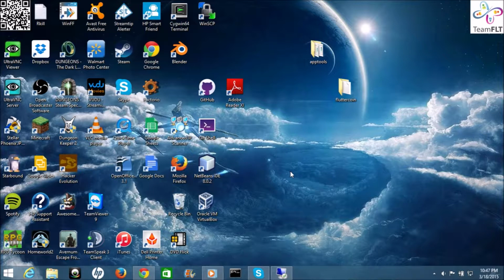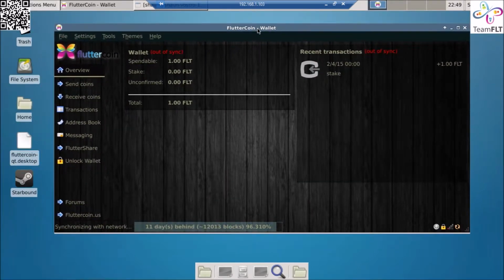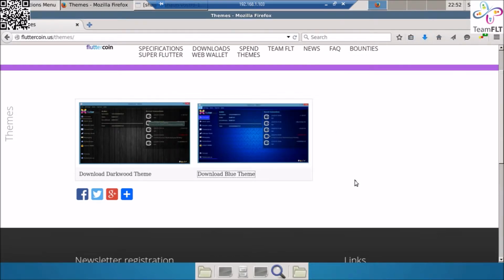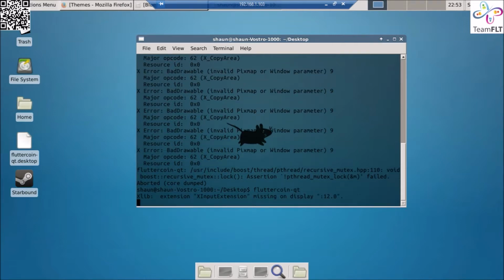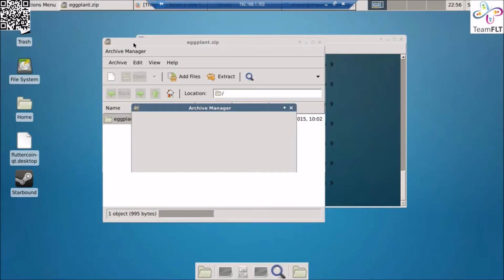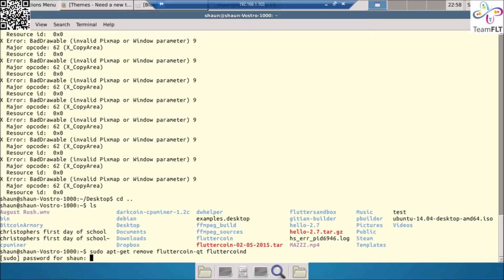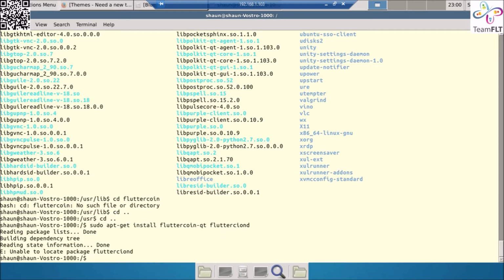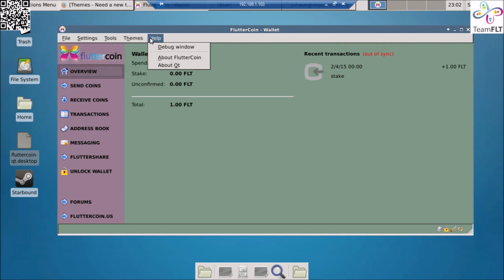Fluttercoin Themes and PPA update. --Linux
First half of this episode I show where to find and how to install themes to skin your fluttercoin wallet.

Second half how to clean up the fluttercoin install on ubuntu.

FLT: FSzrvomBtNNWgqyogofeMhhHmqTsPtuJBn
DOGE: DBdJvYrbYyRZUTY1Rrpe8oQTkkuPq7mdzn
BTC: 17u2jZTT9jFzKJ6QiTKvtR8RnsDsFLHABx